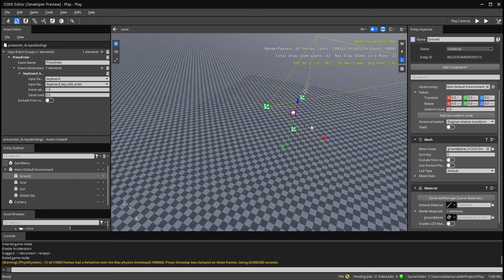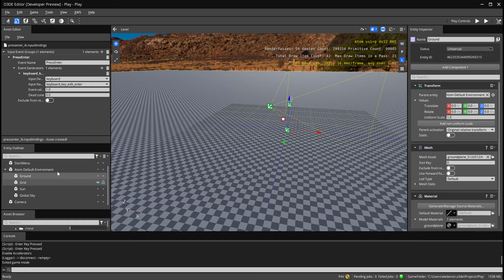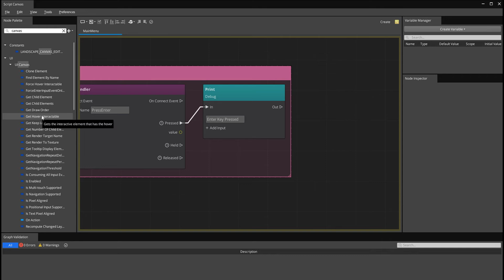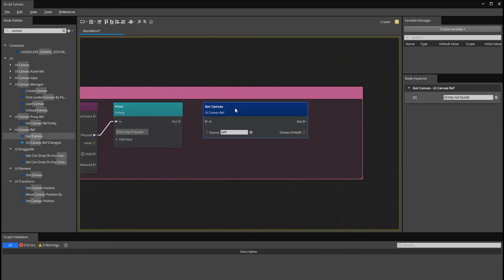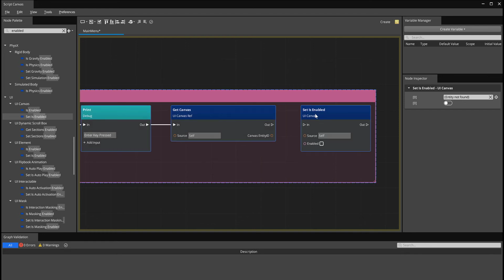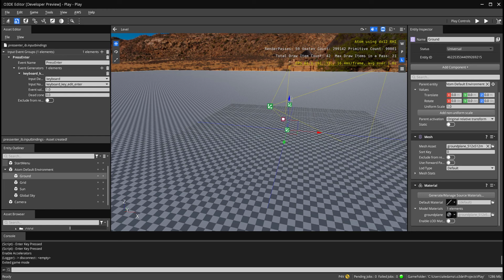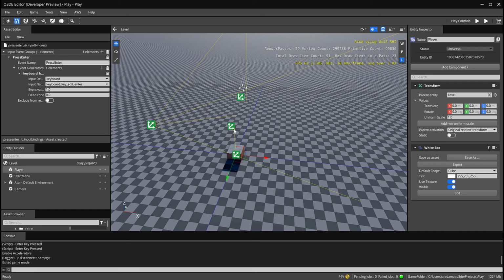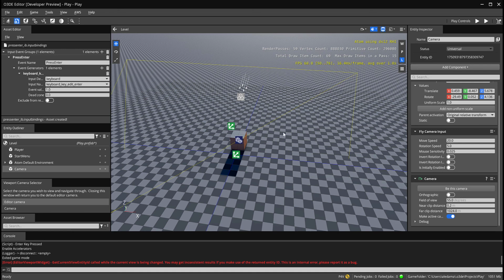00c O3DE - UI Scripting - Disable Main Menu